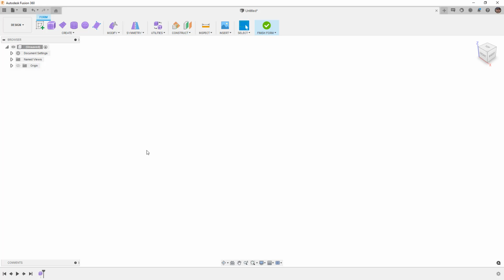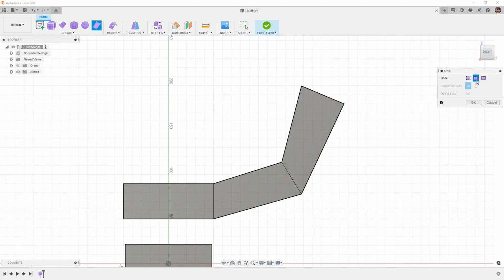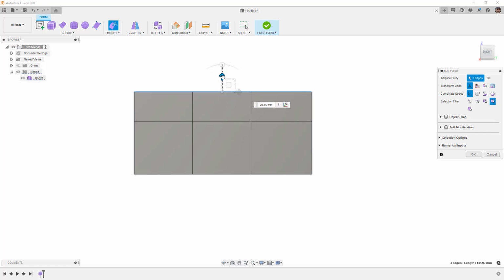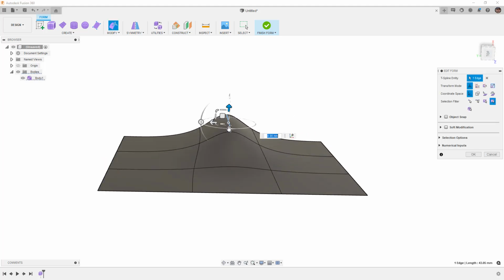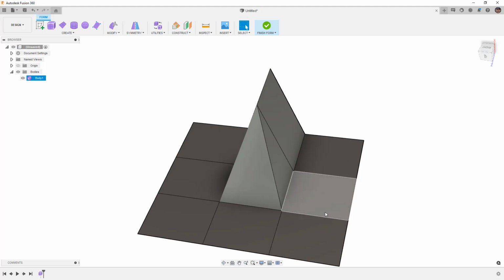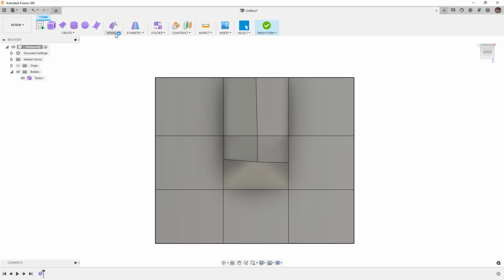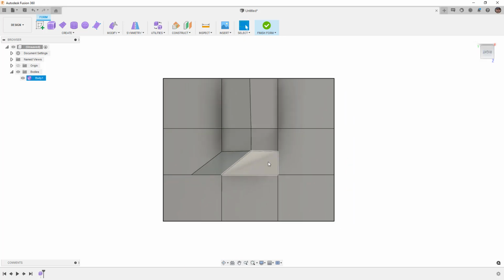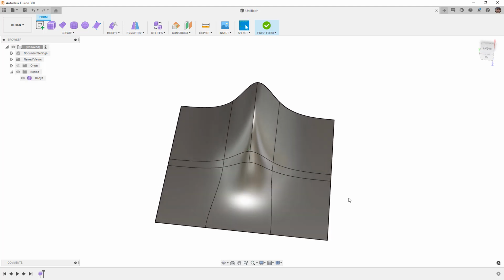Fusion 360 Form Mastery - Part 2 - Starting with a Form Face or Plane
In this video we will begin diving into how to understand edge divisions, how to insert or remove edges and what that means for our design.  We will also note the unique option of creating T points in Fusion 360 that helps us form bad habits!

We are laying the foundation for being able to create and understand edge flow and working towards maintaining 4 sided patches whenever possible.